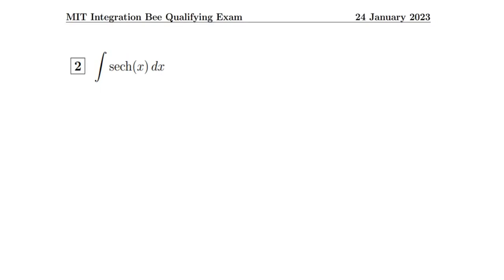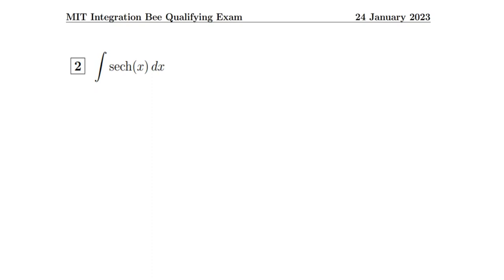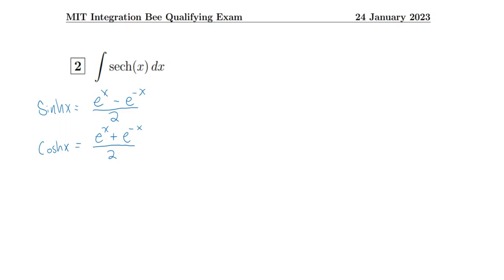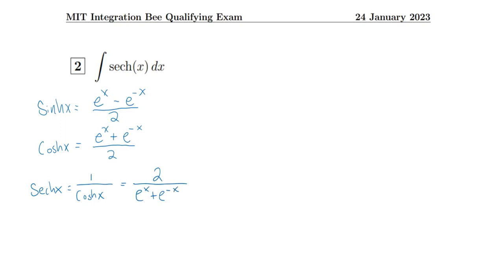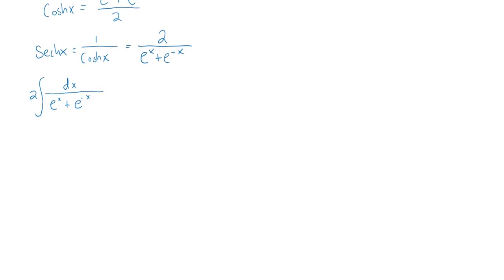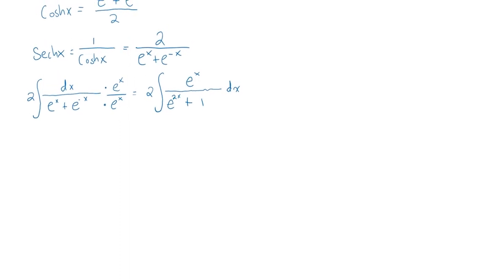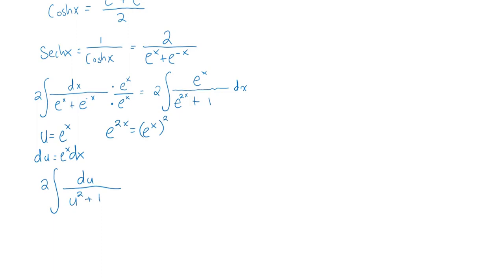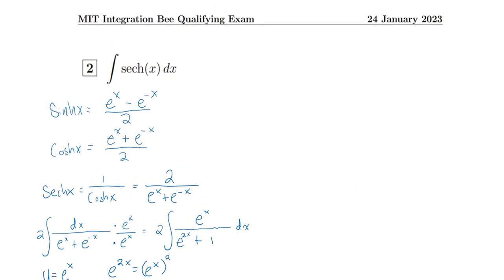2023 MIT Integration Bee Qualifying Exam - Question 2